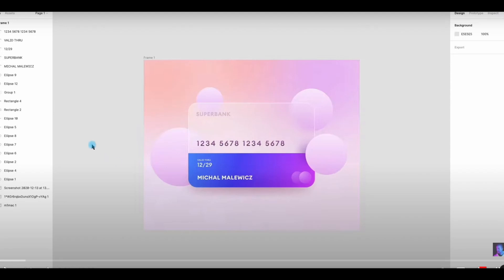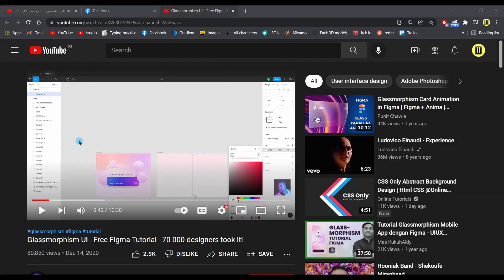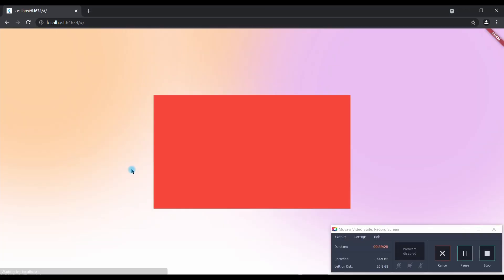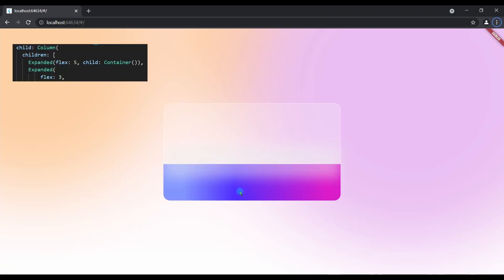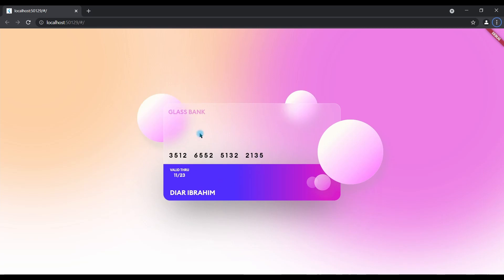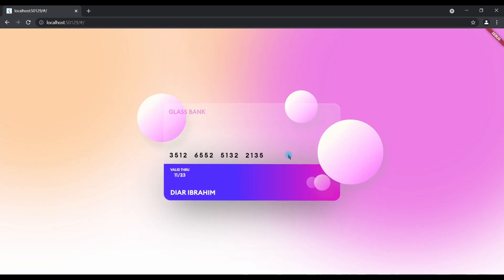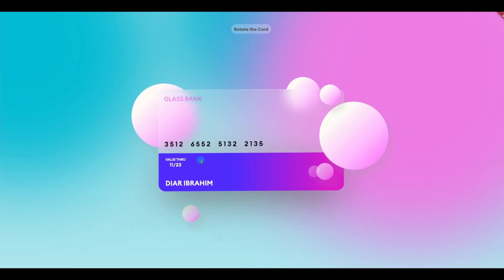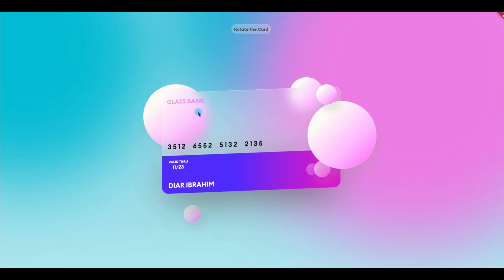GLASSMORPHISM with 3D Rotation | flutter web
Hi today , I am gonna make a glass morphism design with flutter